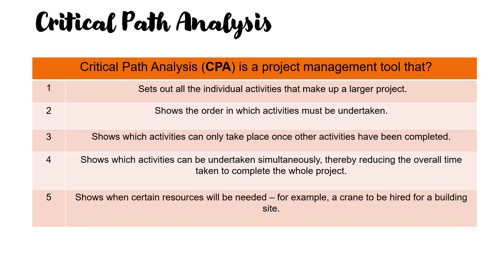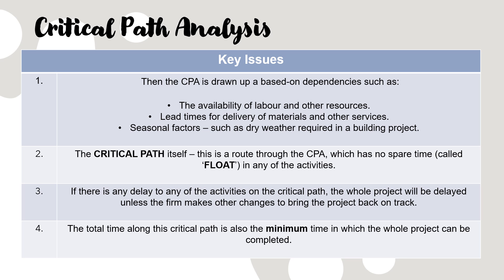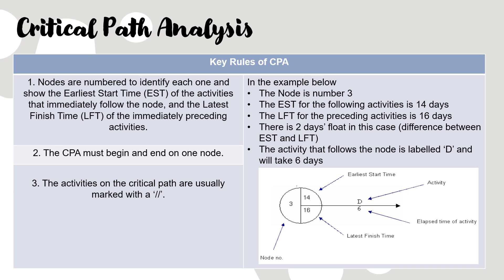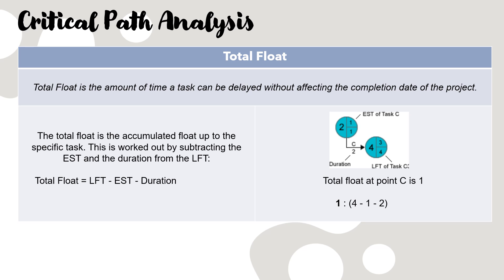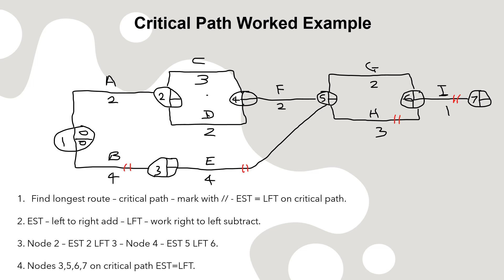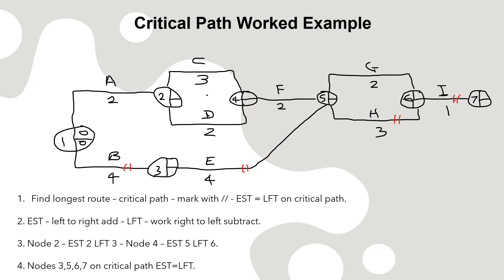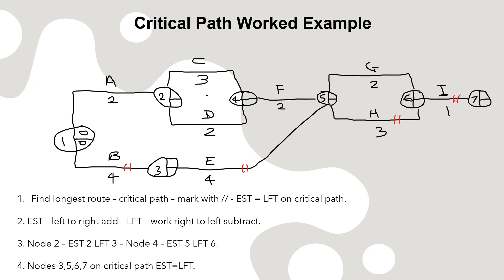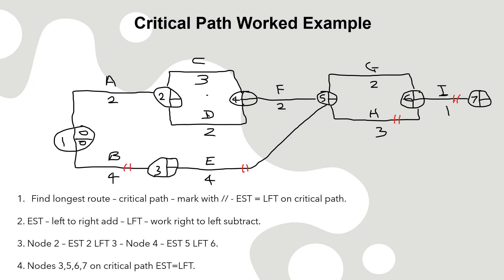Critical Path Analysis IB Business Management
Revision video covering critical path analysis for IB Business Management, tools and techniques.